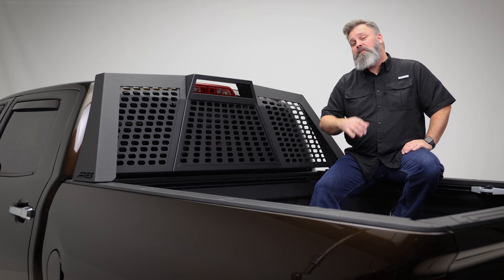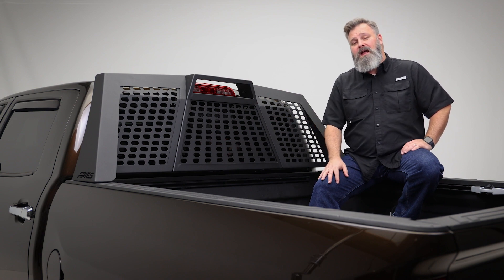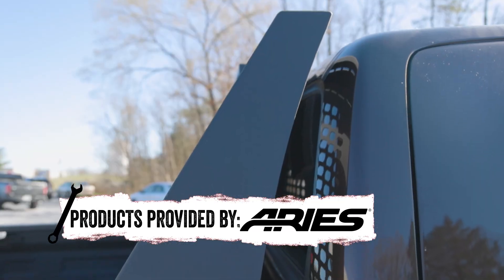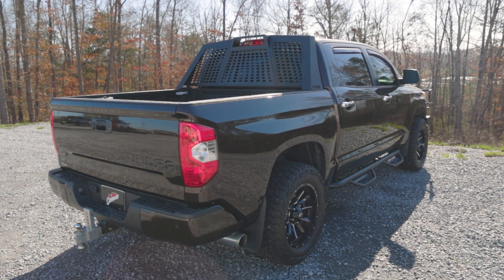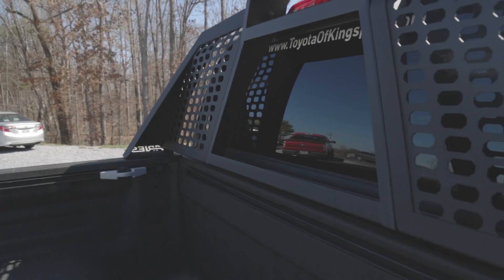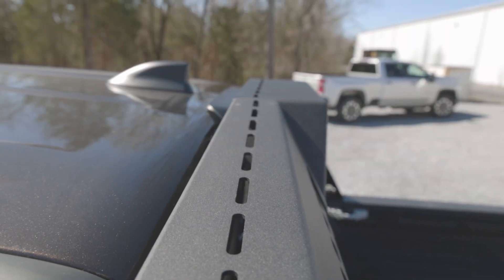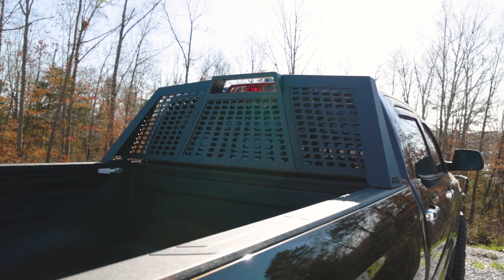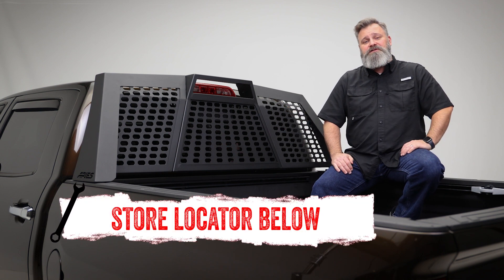Aries Switchback Headache Rack - Features and Benefits